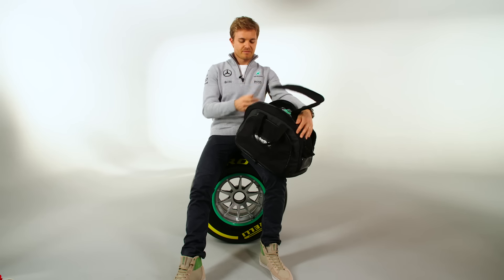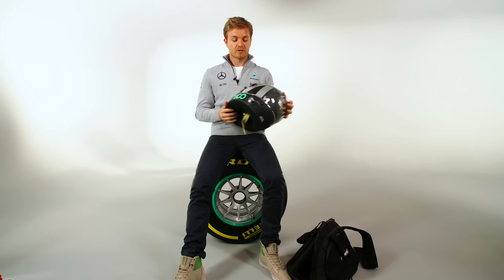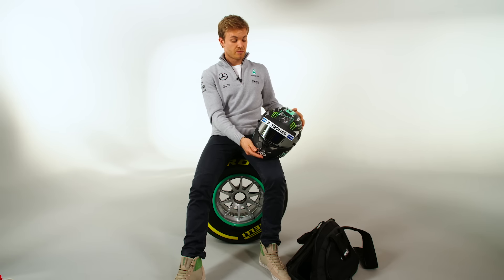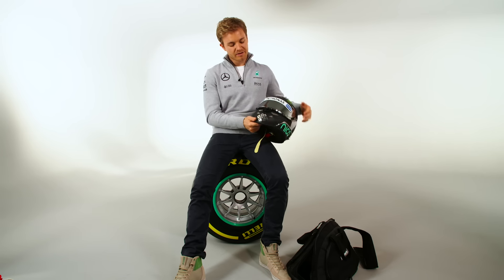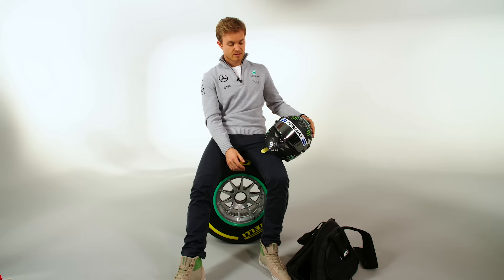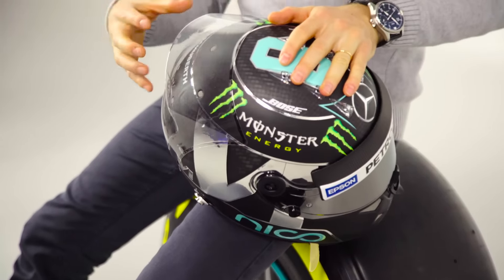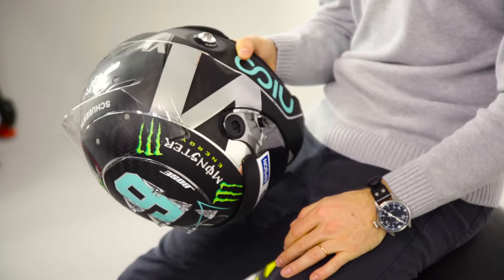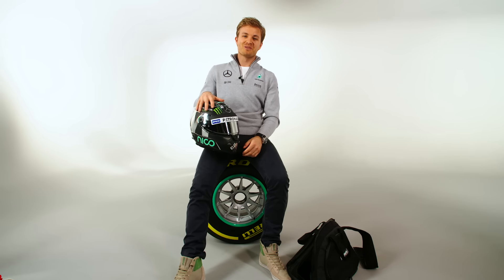Unboxing F1: Nico Rosberg's new 2016 helmet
Ahead of the 2016 F1 season Nico Rosberg unboxes his new helmet.